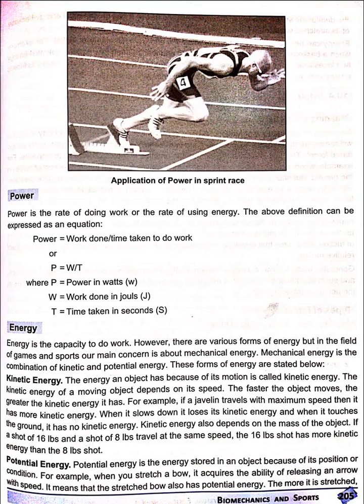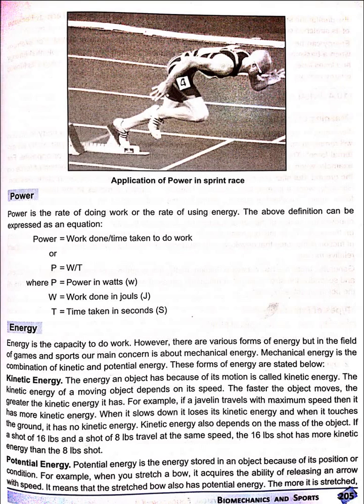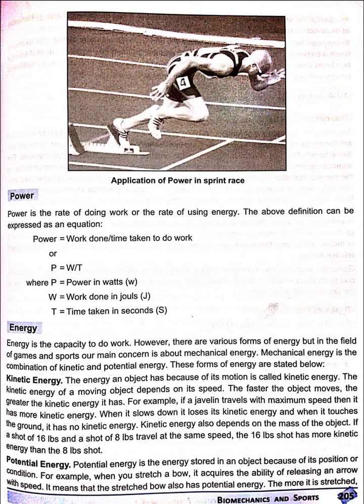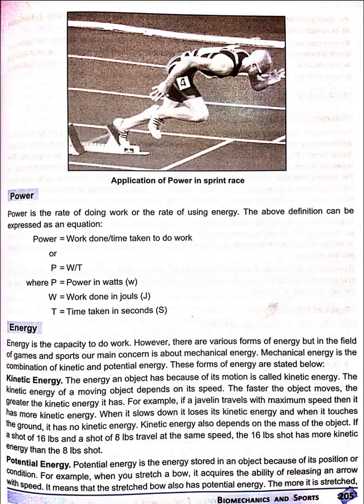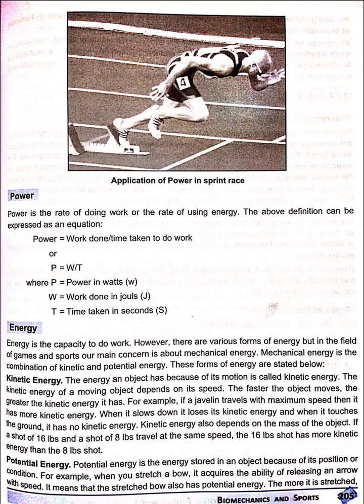Biomechanics and Sports Page 7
Biomechanics & Sports,
 Projectile ,
 factors affecting,
Projectile Trajectory,
Angular,
 Linear Movements  Introduction to Work,
Power ,
Energy,
Friction ,
 Mechanical Analysis of Walking ,
 Running

Physical Education,
Class XII,
Biomechanics & Sports,
CBSE,
Class 12